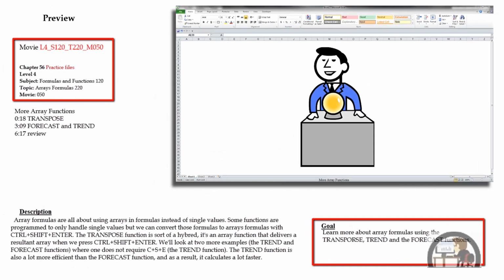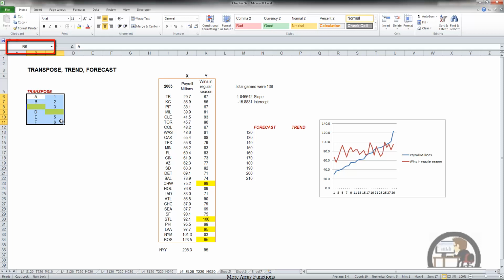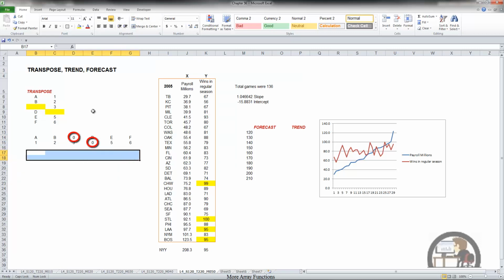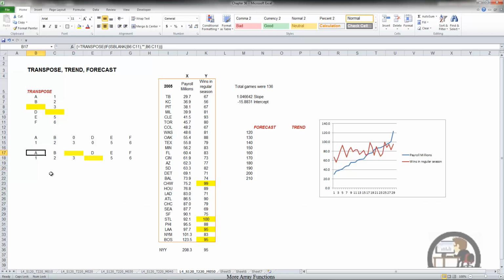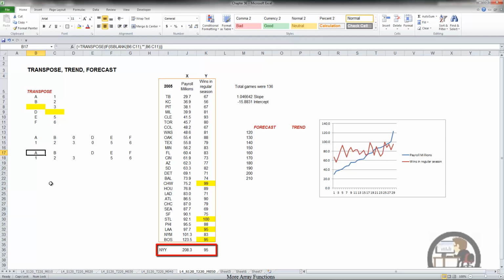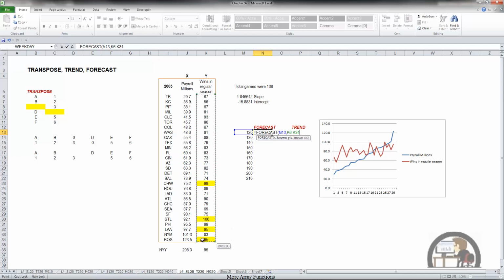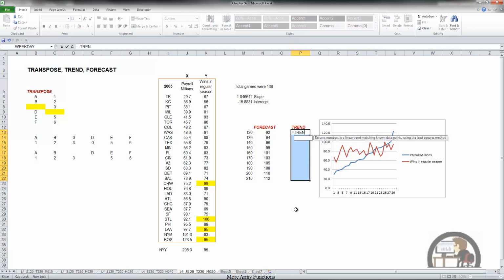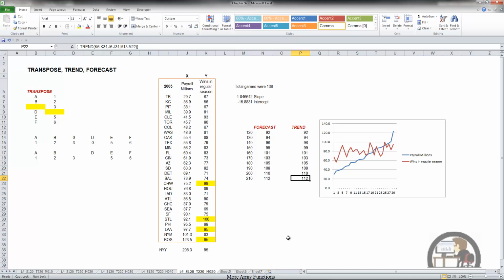L4_S120_T220_M050 - Formulas and Functions - Arrays Formulas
Array formulas are all about using arrays in formulas instead of single values. Some functions are programmed to only handle single values but we can convert those formulas to arrays formulas with CTRL+SHIFT+ENTER. The TRANSPOSE function is sort of a hybred, it's an array function that delivers a resultant array when we press CTRL+SHIFT+ENTER. We'll look at two more examples (the TREND and FORECAST functions) where one does not require C+S+E (the TREND function). The TREND function is also a lot more efficient than the FORECAST function, and as a result, it calculates a lot faster.